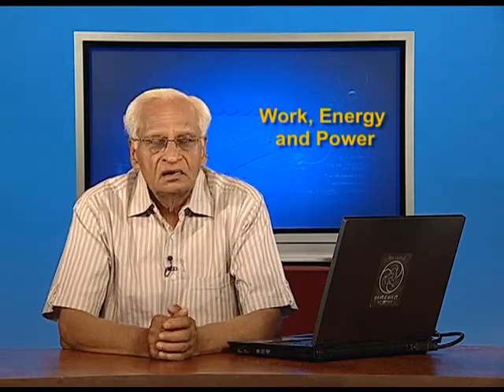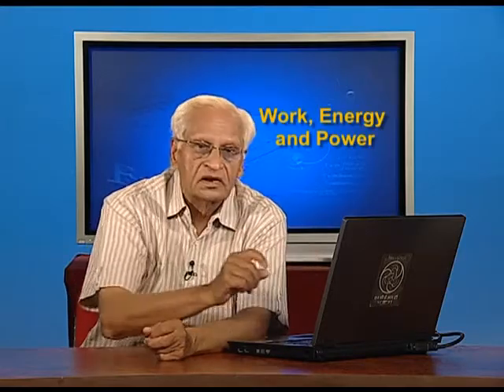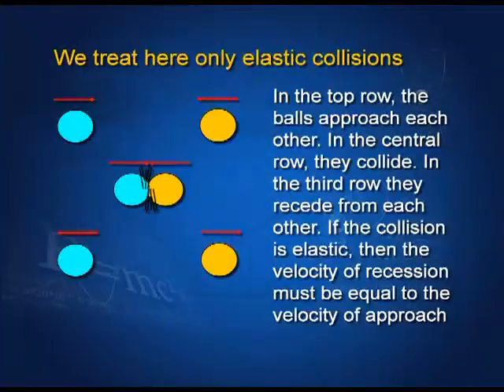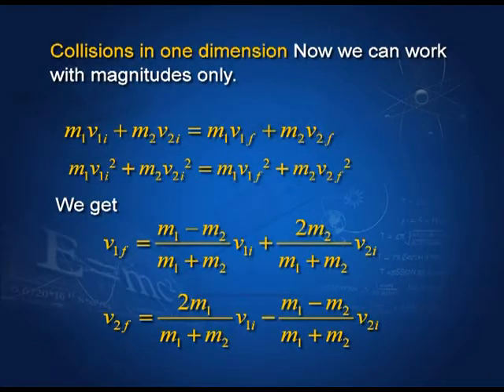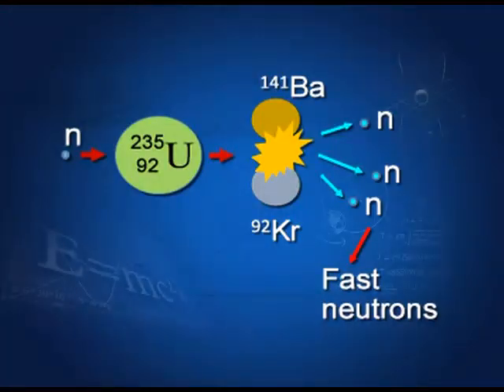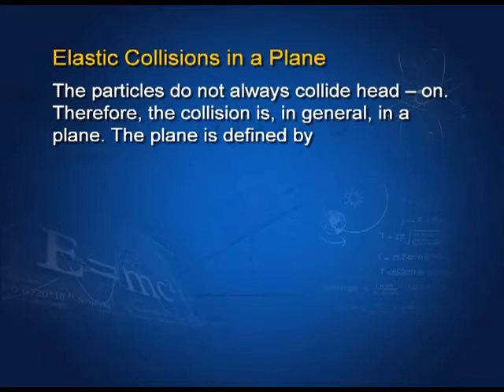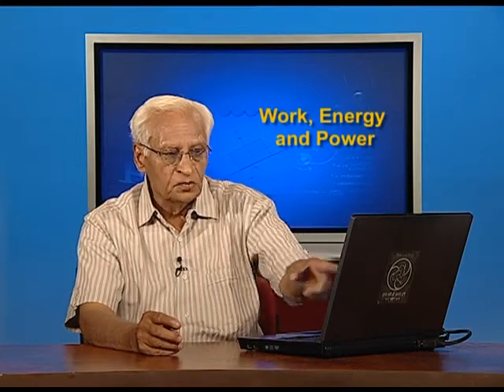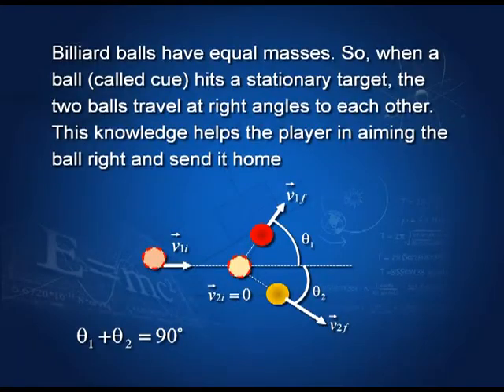CBSE Class 11 Physics (भौतिक विज्ञान ) - Collisions ( टकराव )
Collisions ( टकराव )